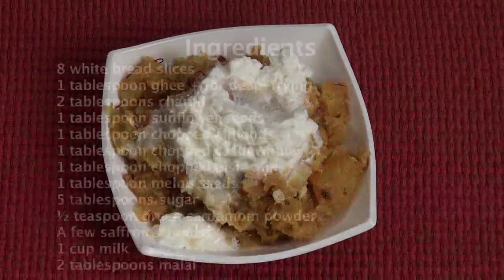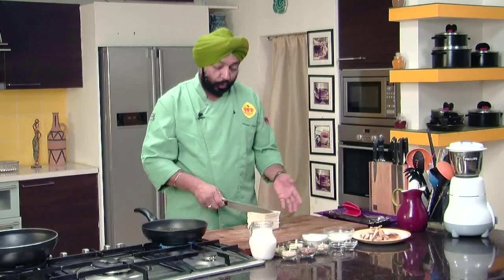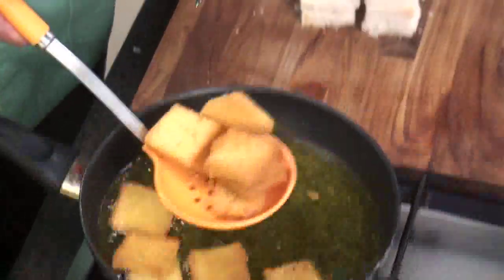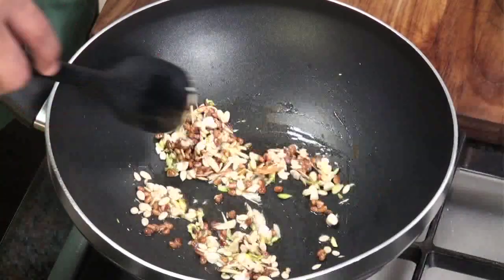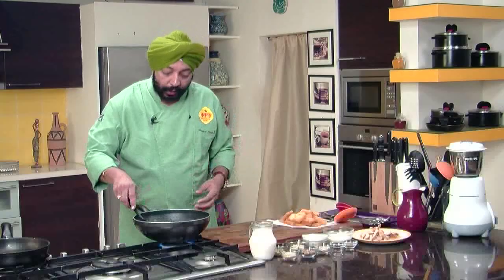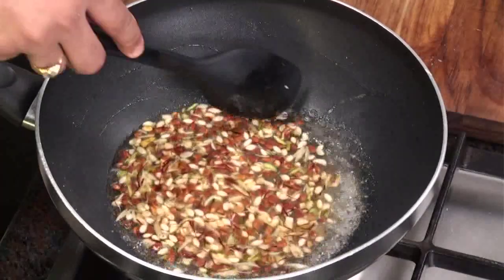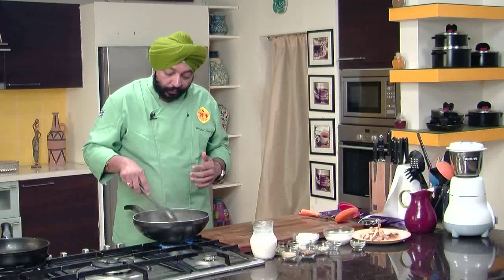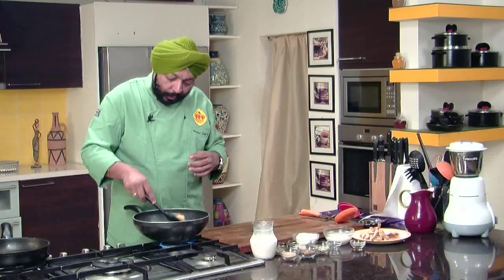Double ka Meetha | Sanjeev Kapoor Khazana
Sliced bread or as the Hyderabadi call it "double roti" is shallow fried till golden and then cooked with sugar syrup, milk and dry fruits.